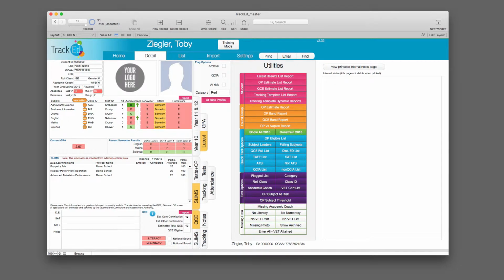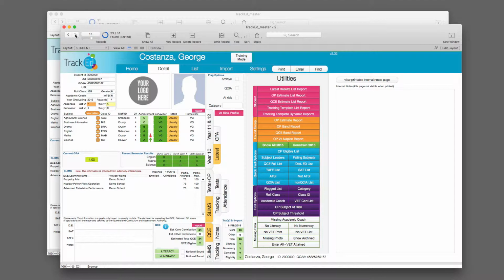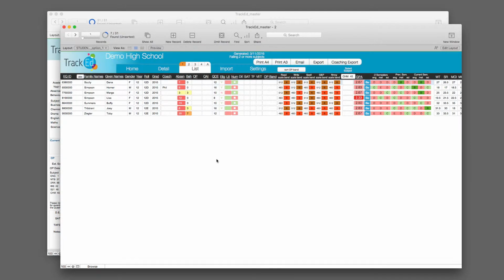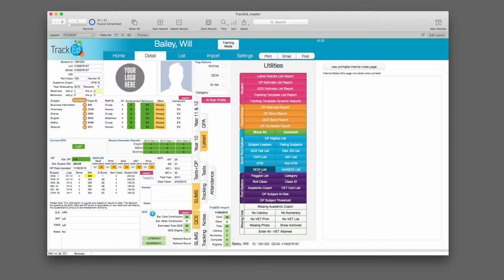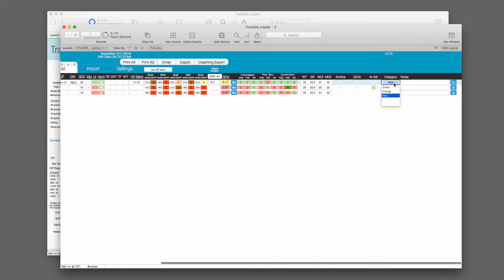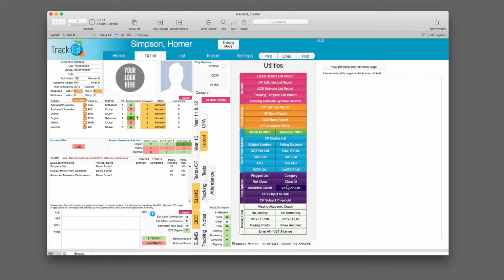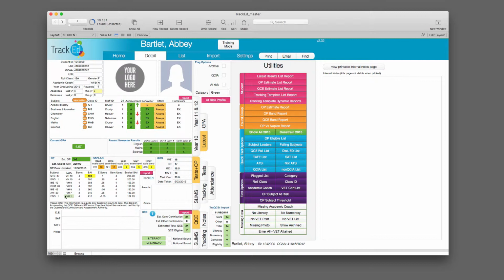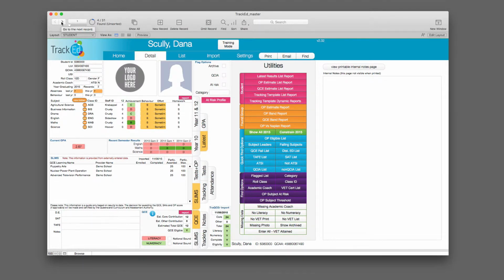8. Utilities - Finding Students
Using the utilities menu to find students in TrackEd